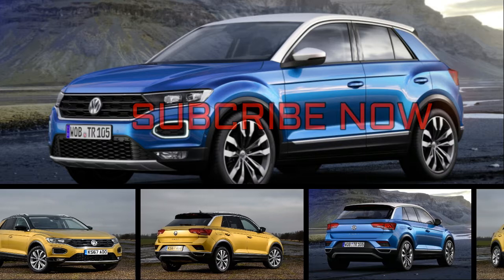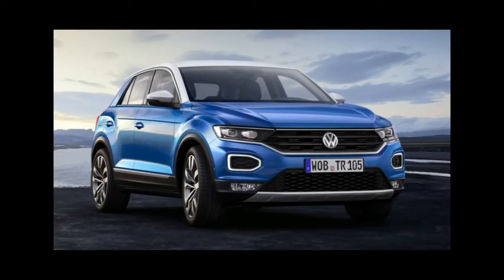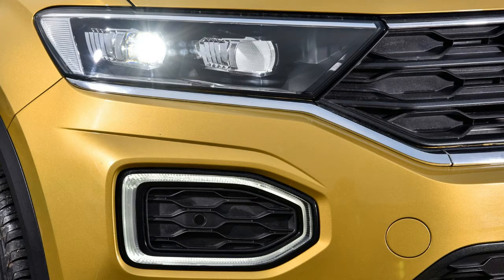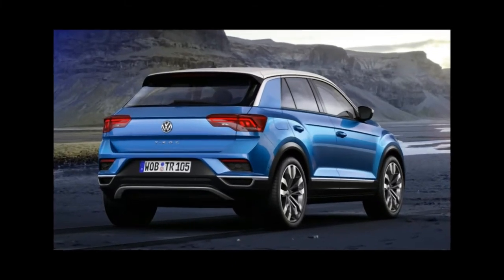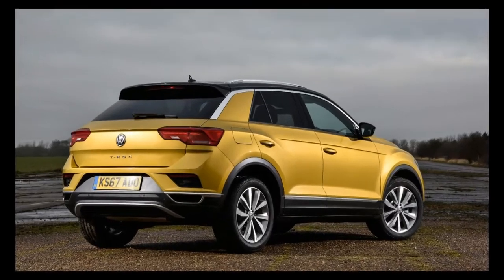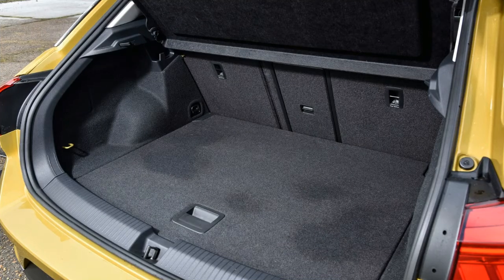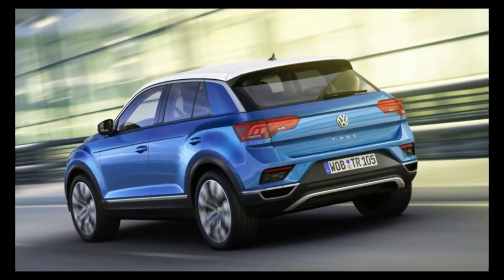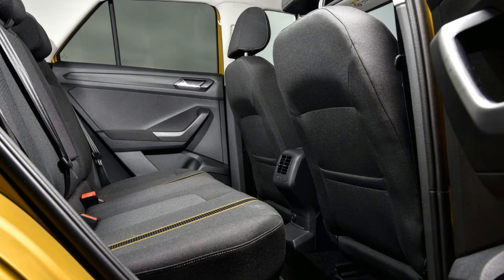VW T-ROC 2018 REVIEW | Auto Today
VW T-ROC 2018 REVIEW.  In October 2017, we had our first taste of VW’s new T-Roc SUV and we saw that it was good. Well… sort of – it felt like a strong package of looks, practicality and tech but the two high-end engines we drove didn’t inject us with much enthusiasm.

Now, though, the T-Roc has made it to our shores. Volkswagen predicts that the bestselling T-Roc engine configuration will be the 113bhp 1.0-litre TSI with front-wheel drive and a manual gearbox in the UK.

SE will be the bestselling trim, expecting to hoover up around 40% of sales but we’ve stepped one higher to Design for that funky two-tone paint finish.